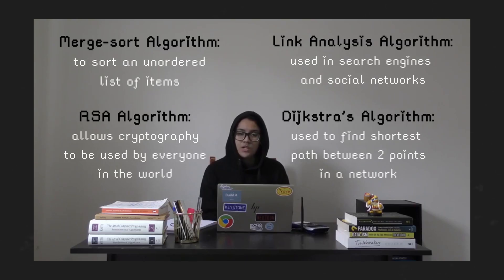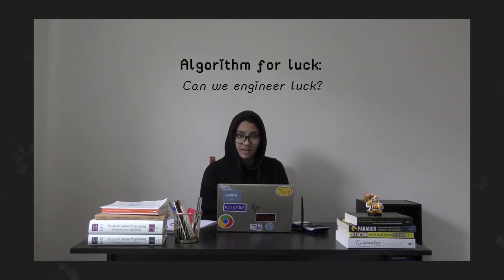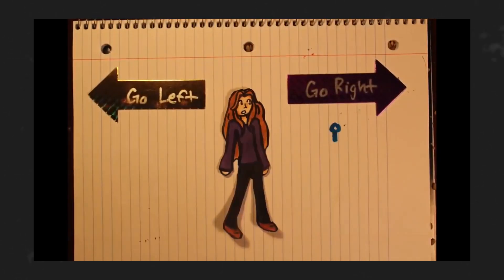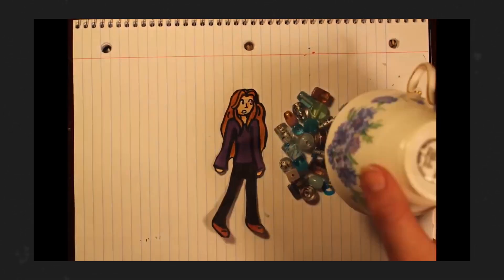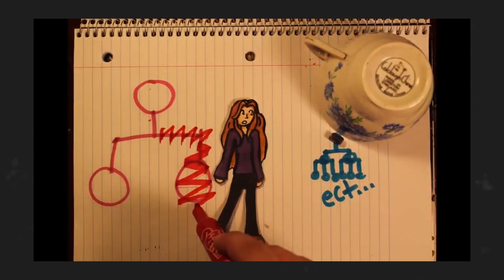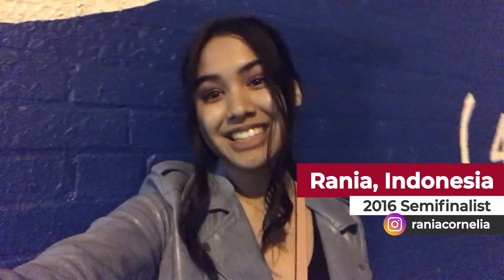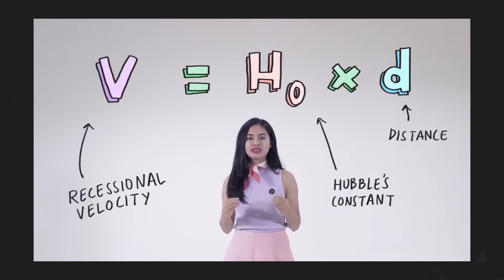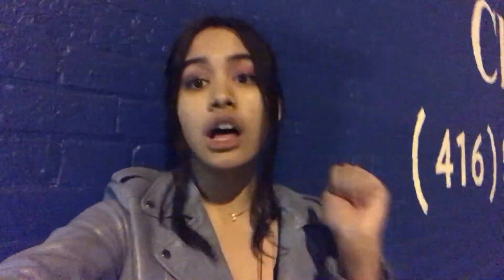What finalists & semifinalists want you to know | Breakthrough Junior Challenge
Get exclusive tips and competition experiences from past finalists and semifinalists in the BreakthroughJuniorChallenge!

What to do according to Ayesha (00:47)
What not to do according to Ayesha (2:32)
Ally's experience and general tips (4:54)
Rania's best advice (7:42)
Emily's practical advice (8:44)
Susan's detailed guide from pre- to post-production (10:25)
Karter's quick tips (11:09)

Thank you to Ayesha, Ally, Rania, Emily, Susan, and Karter for participating in this video! Your advice will surely help Challenge participants now and even years into the future.

Consider following these cool and accomplished people on social media ♥